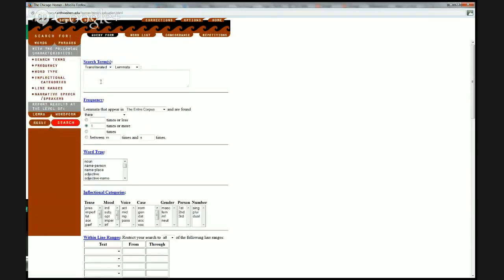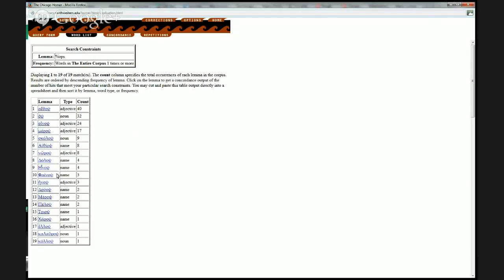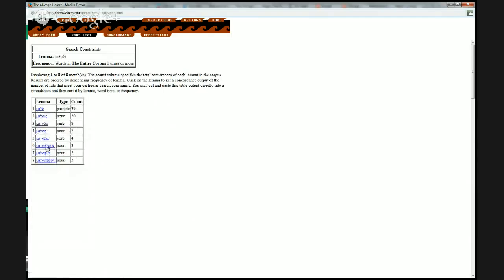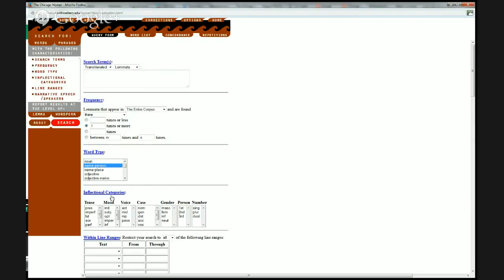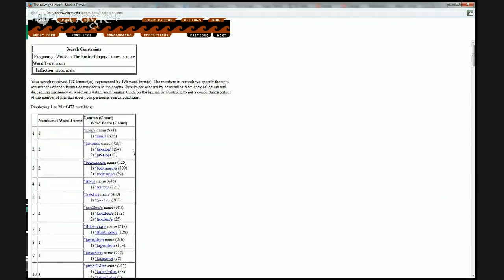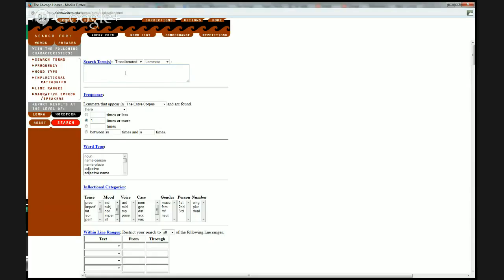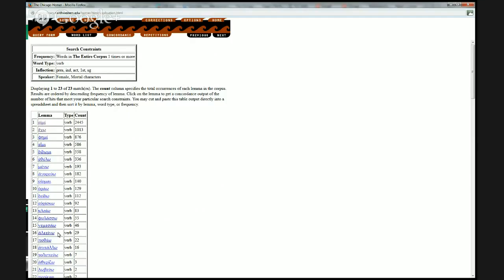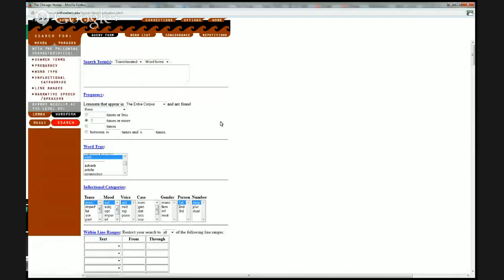Hour 25 Chicago Homer: 2